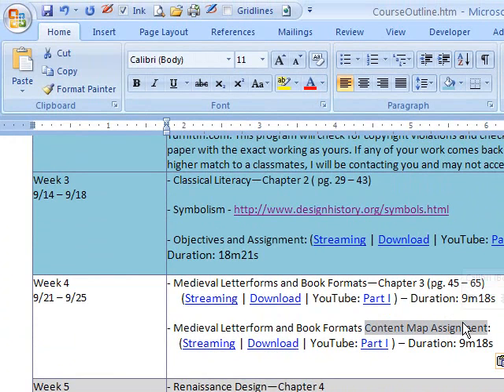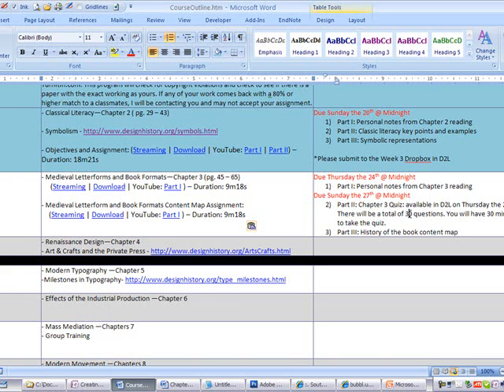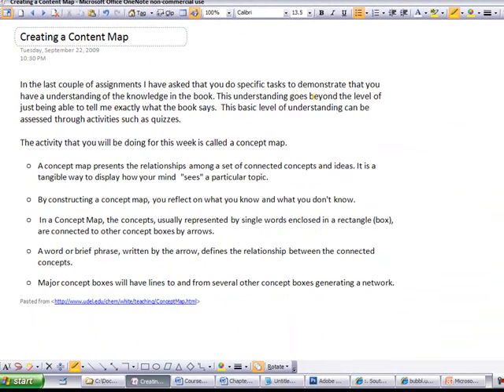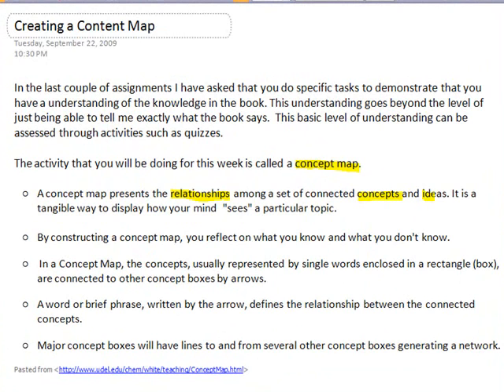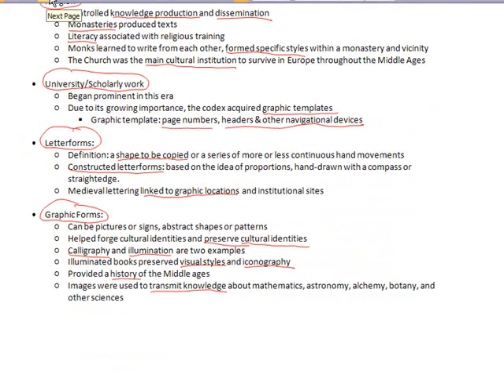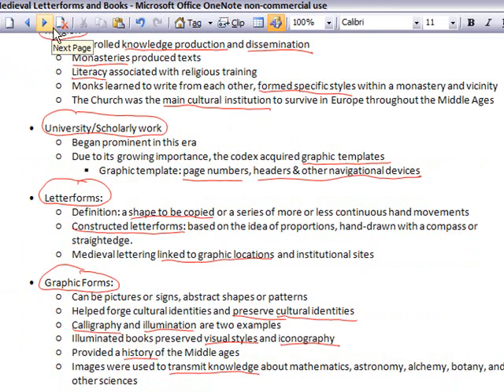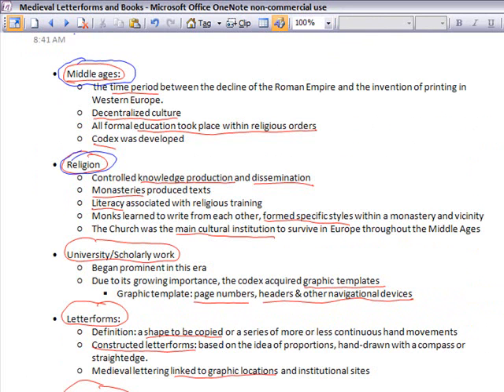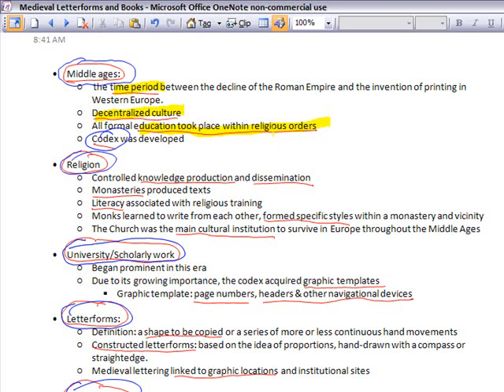Concept Map Part I